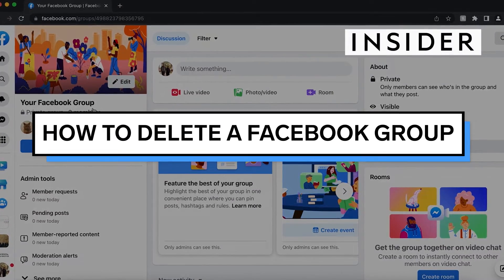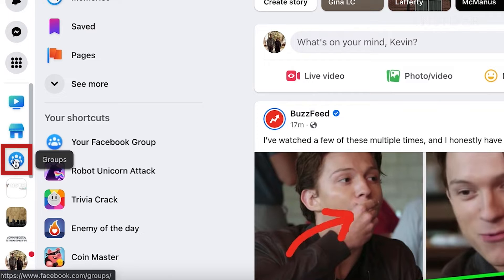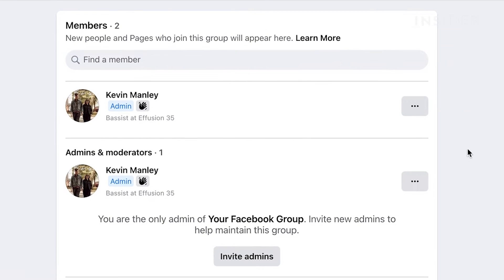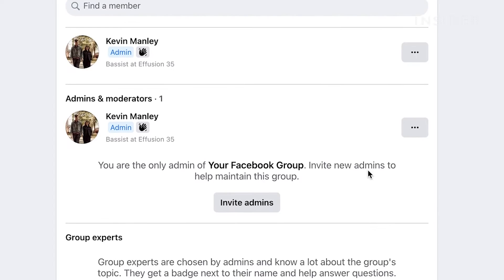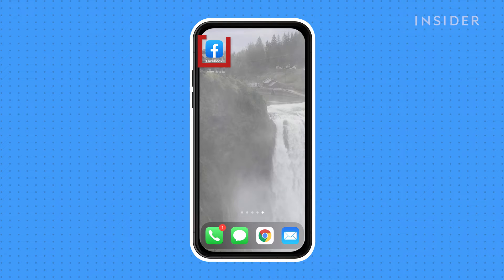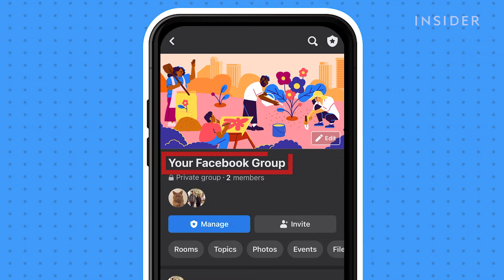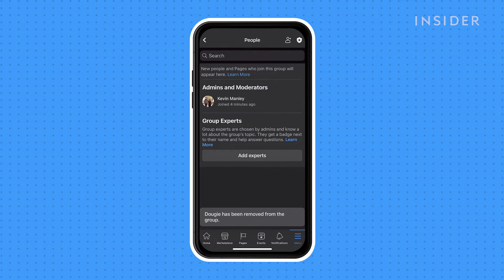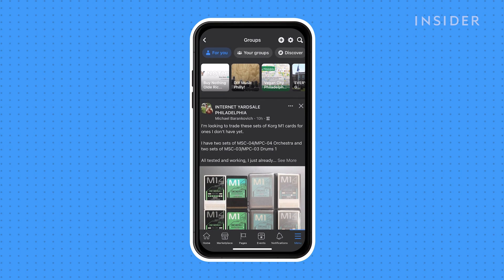How To Delete A Facebook Group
0:00 Intro
0:10 Deleting groups on desktop
0:58 Deleting groups on mobile

In this video, we will show you how to delete a Facebook group on desktop and mobile.